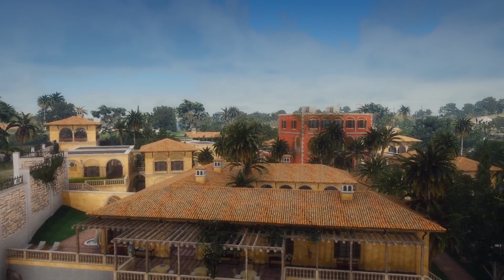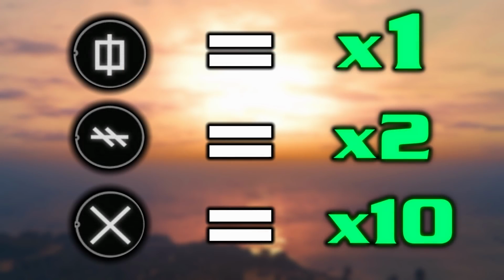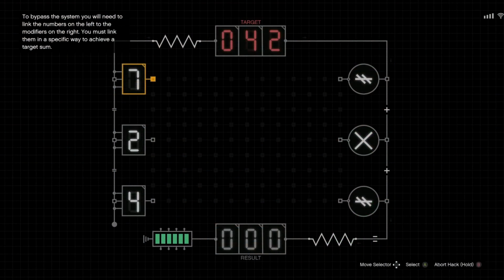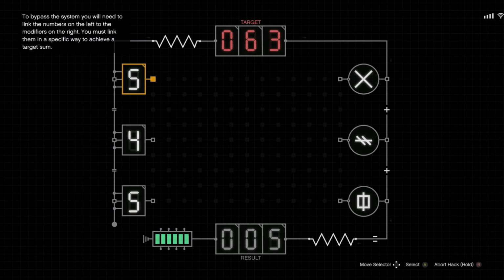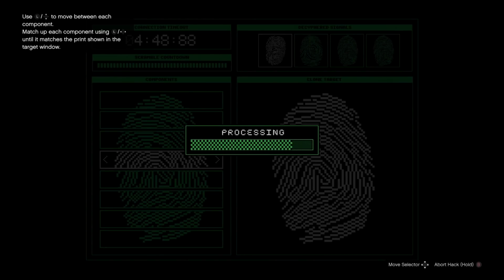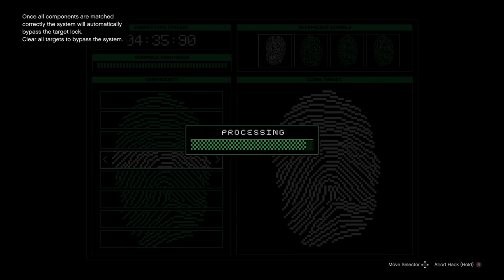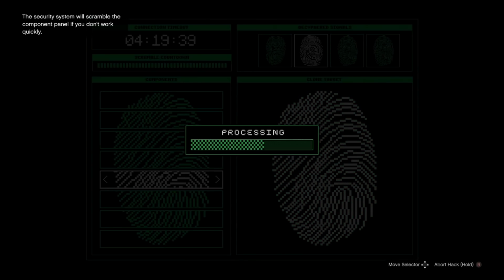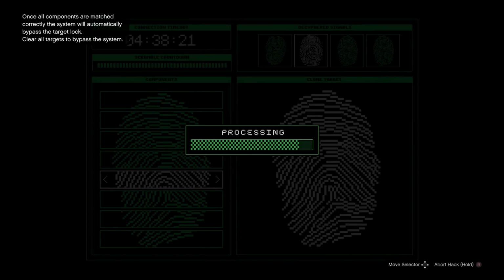GTA Online Cayo Perico Heist Mastery Guide Part 6: How to Hack Effectively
Episode 6 of my Mastery Guide to The Cayo Perico Heist in GTA 5 Online. In today's episode we go over the 2 hacks that appear in the heist and I give some tips and tricks to how to solve them very easily.

📃 CREW INSTRUCTIONS

1. Public social club account, make gamertag visible
2.

5️⃣ TOP 5 SUBMISSION INSTRUCTIONS

1. Upload UNEDITED clip to YouTube as Unlisted
2. Email the video link to along with a line saying "I give GhillieMaster permission to use this clip in a video..." with the subject line containing the theme of the submission. Also write what name you want to be called by in the video.

🎵 MUSIC USED IN VIDEO:

GTA Online Cayo Perico Heist Finale Theme 2